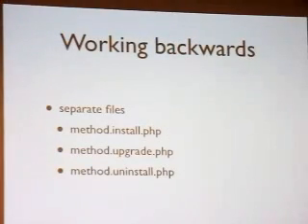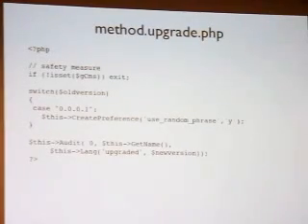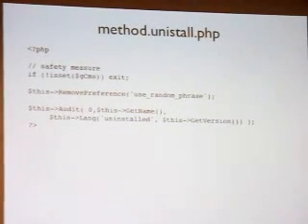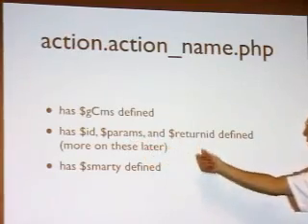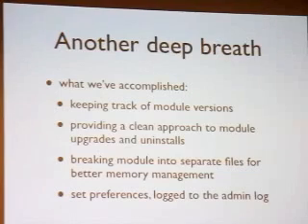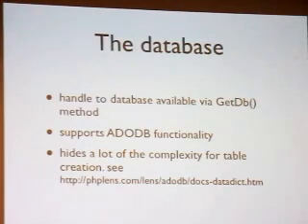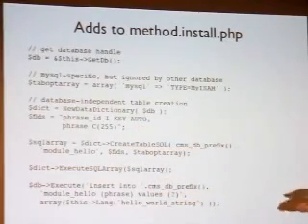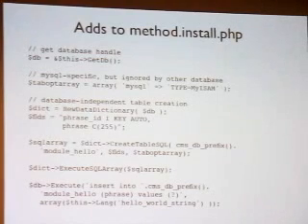CMSMS Module building basics (Part 3)(GeekMoot2009) LQ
Presentation how to build basic module ("Hello World") with CMSms.
Covered:

Separating code into files,
Data base;

Presenter -Samuel Goldstein (_SjG_).